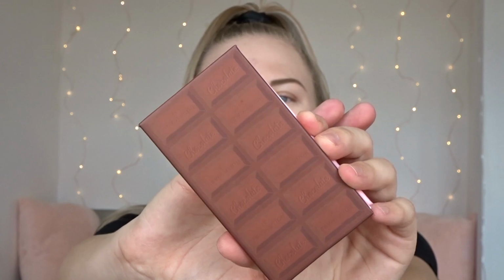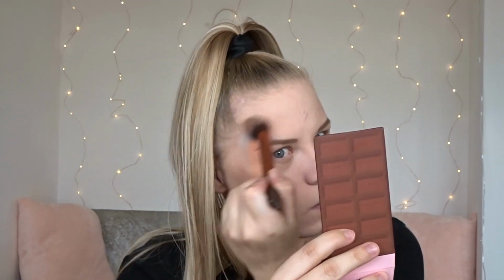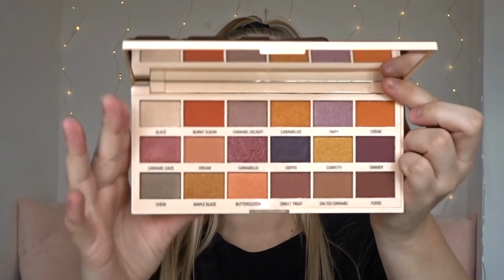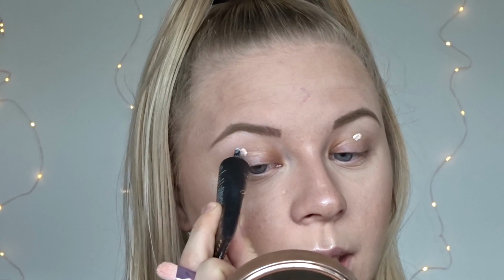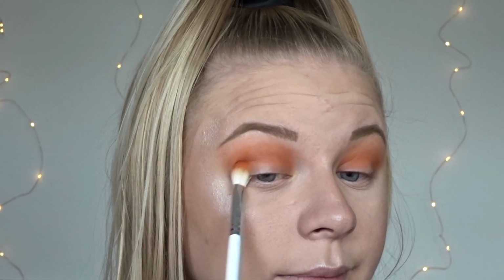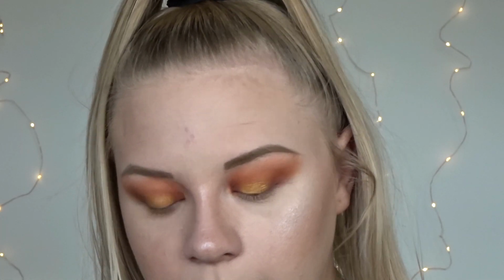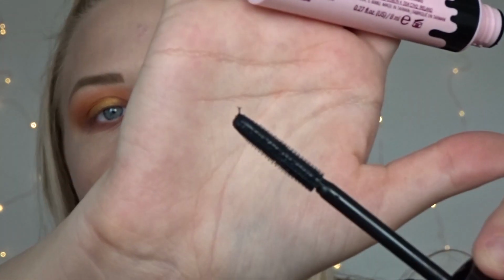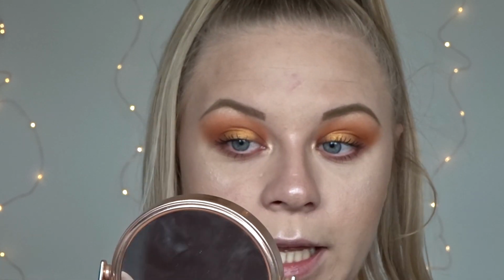TESTING NEW I HEART REVOLUTION MAKEUP 💕 | makeupwithalixkate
Today I am testing out a few new products from I Heart Revolution, I hope you enjoy xo